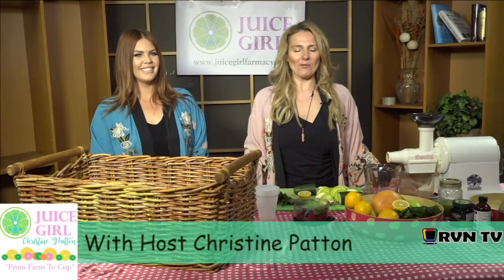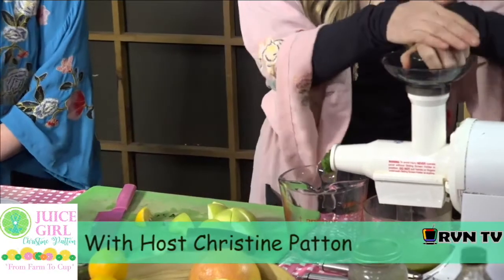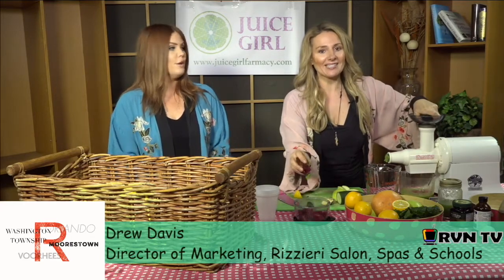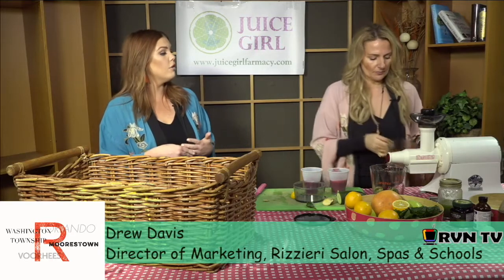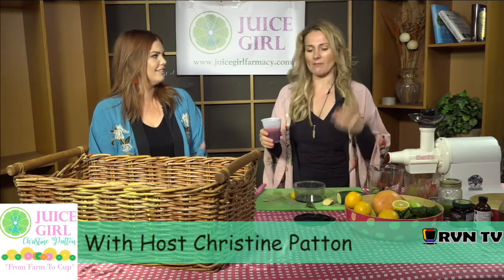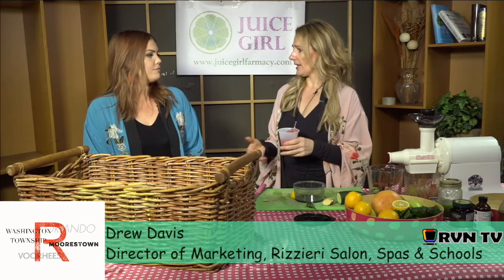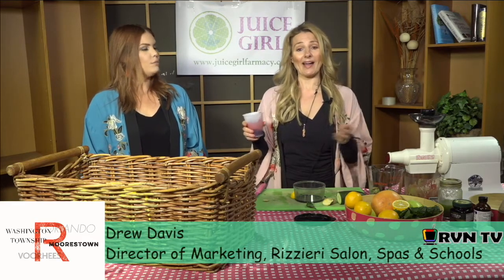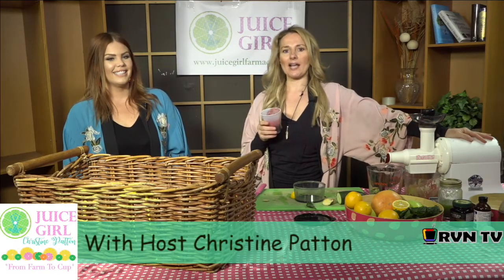The Juice Girl Show with guest Drew Davis of Rizzieri Salon and Spa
Catch The Juice Girl Show live, Wednesdays at 11am EST! Previously aired episodes are available on demand